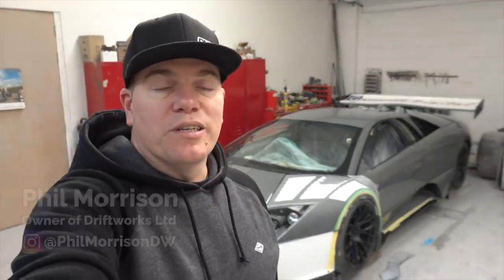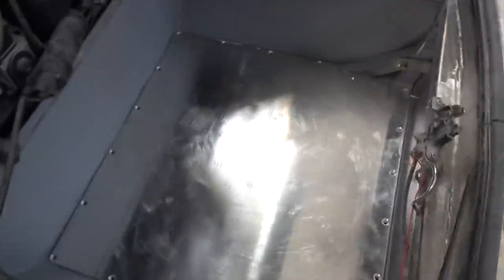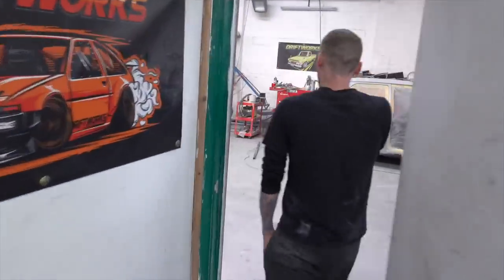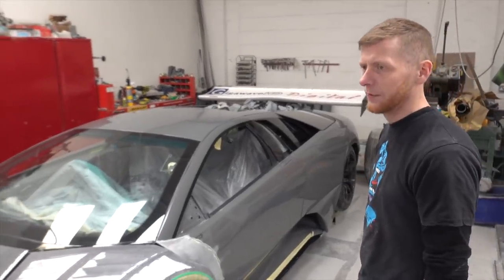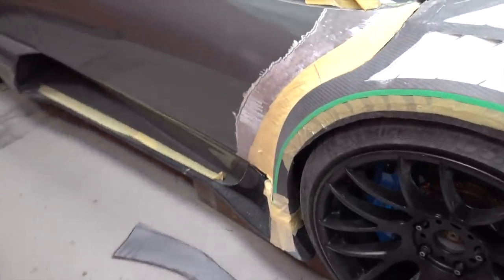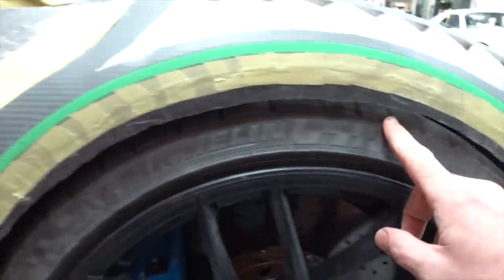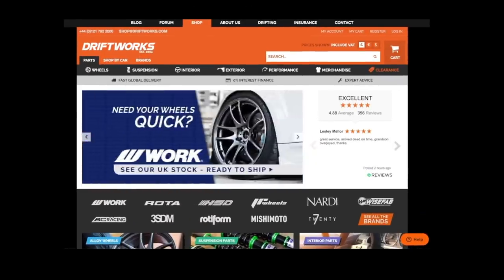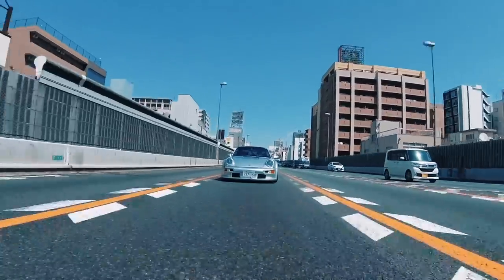GT1 Lamborghini Murcielago road car project update - Part 12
I take a trip over to see Gaz & my LP640 GT1 inspired road car project to bring you all up to speed on the project & plans to complete it.
With Rieter Engineering R-GT panels from the 2008 Le Mans GT1 class Murcielago, I always knew I was going to have my work cut out making it all work on a road car. But with people like Craig from Dynotorqe & Gaz from TJRBodyworx we have the right team to make it happen!
Gaz & TJR @TJRbodyworxBham
Dynotorque @dynotorque